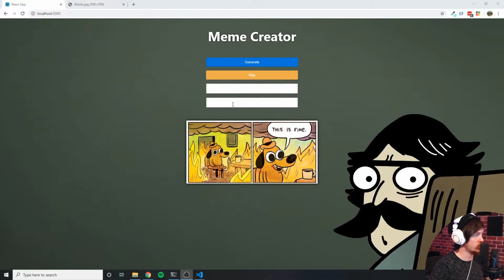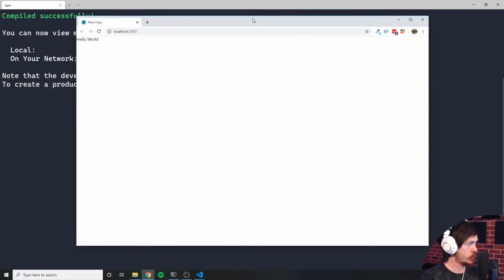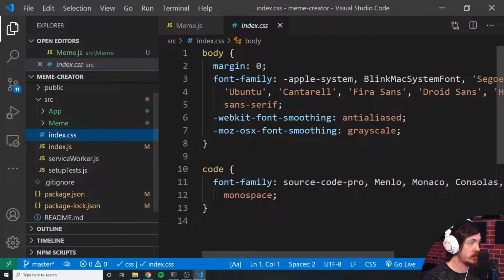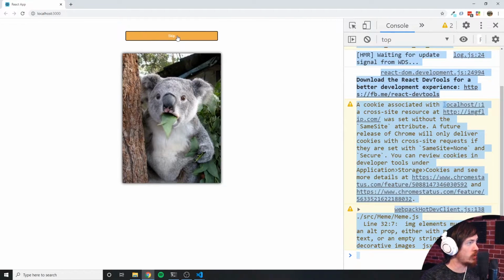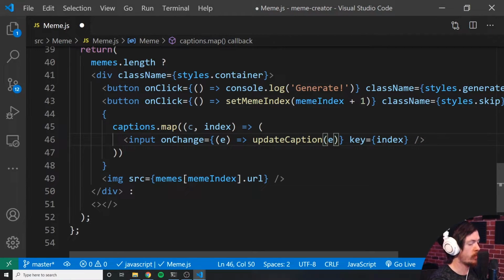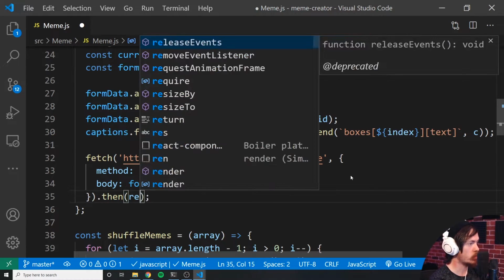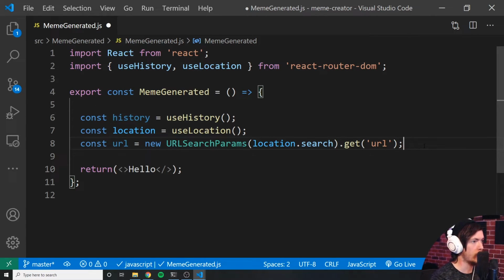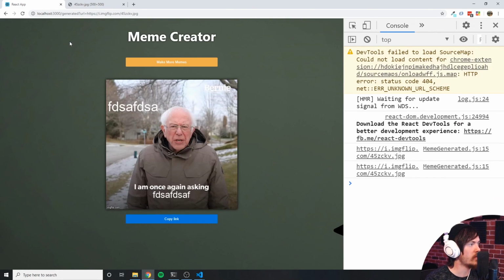Coding A Meme App In React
In this video we will code a meme creator / generator app in React. It's been a while since I've done a React tutorial and so this one is updated a bit to use the latest tech including hooks.